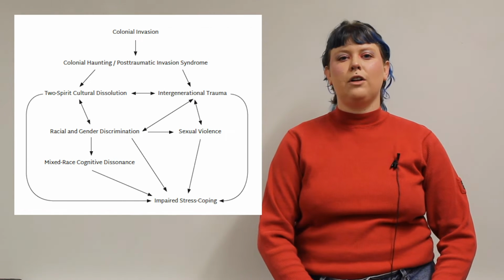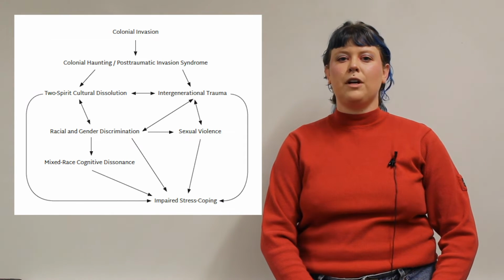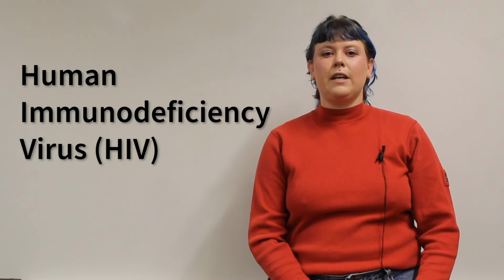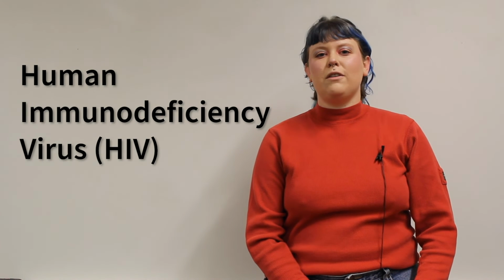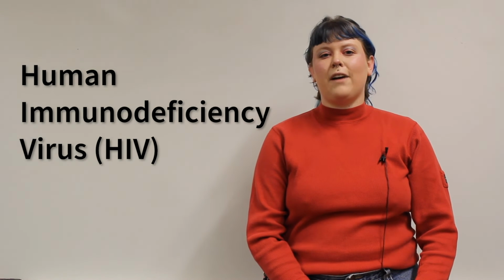Decoding Indigenous Health Part 1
In this mini-series, we will breakdown health disparities affecting the MLGBTQIA2S+ community, specifically the high HIV and STI rates.